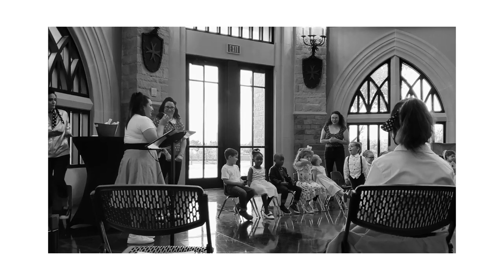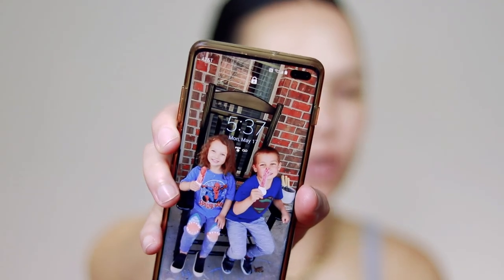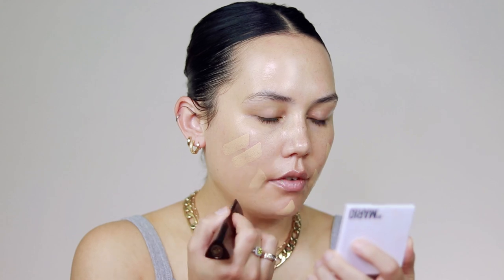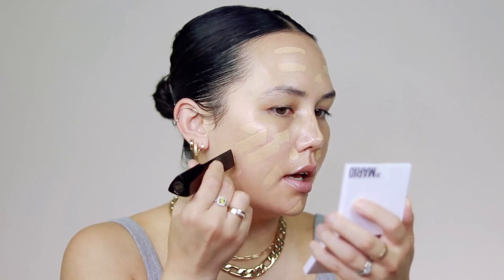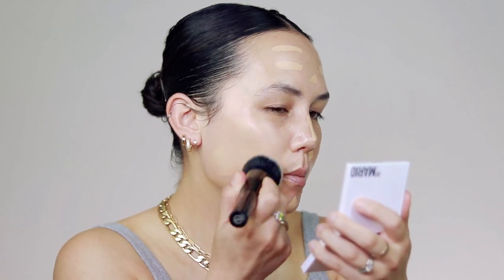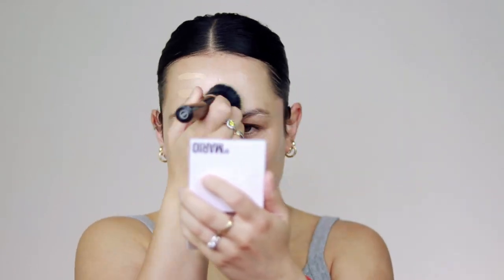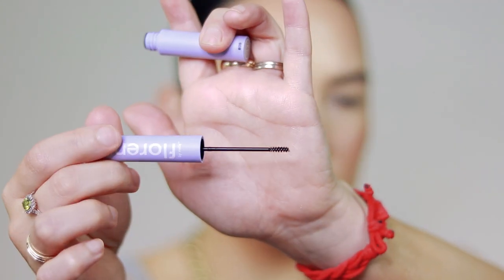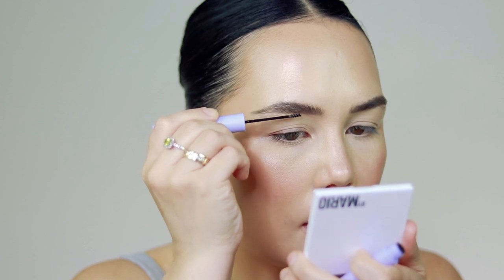grwm: my son's graduation + makeup for glasses | alexa blake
[my outfit] *provided by the brand
⇢blazer (not the exact one, but similar)
⇢boots:

⇢briogio castor oil
⇢nuema mask

⇢beautycounter dew skin* (shade "medium")

⇢hourglass vanish stick foundation* (shade "warm ivory")

⇢hourglass vanish airbrush concealer* (shade "cedar")

⇢danessa myricks balm contour (shade "light 2")

⇢danessa myricks lightwork palette

⇢chantecaille cheek shade* (shade "grace")

⇢florence by mills tint n tame brow gel* (shade "clear")

⇢chantecaille lip chic* (shade "capucine")